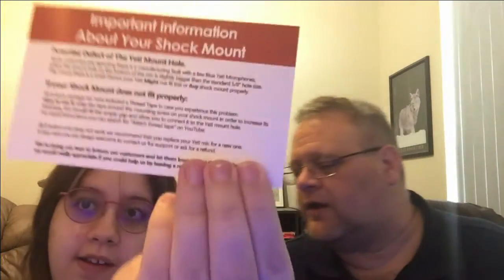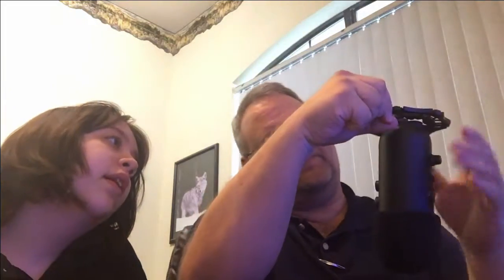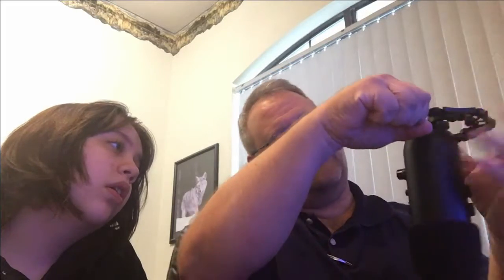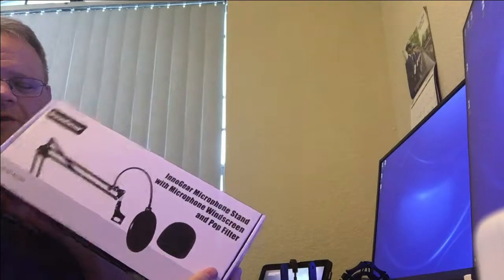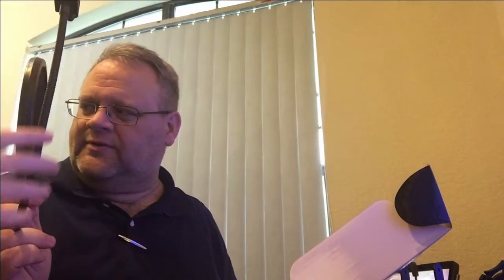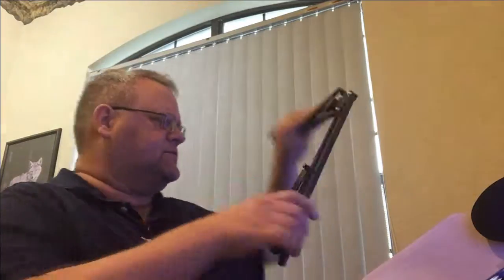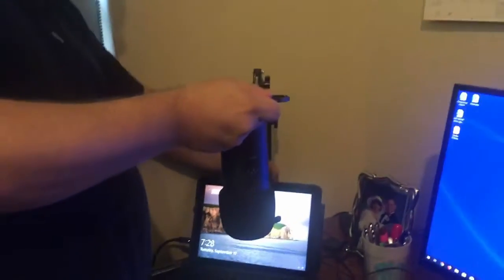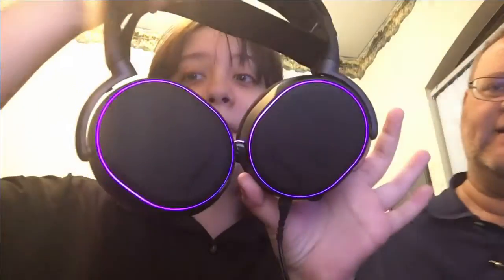Unboxing Video! New Recording Gear at FrozenGirl's house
Blue Yeti with Assassin's Creed - Odyssey

Arctis Pro Wired Headphone

InnoGear Microphone Stand